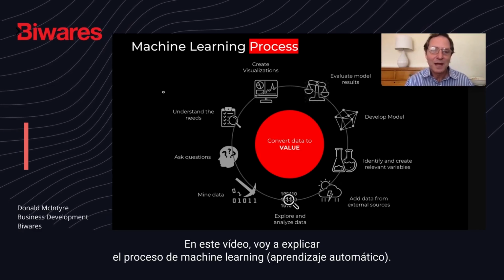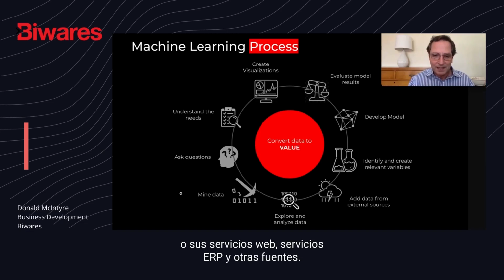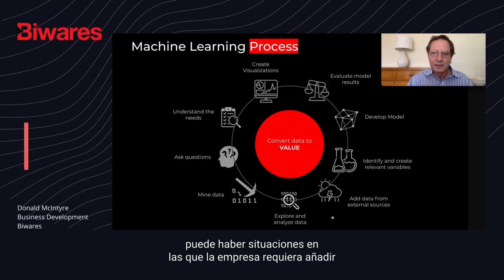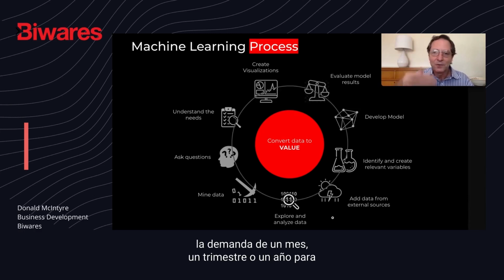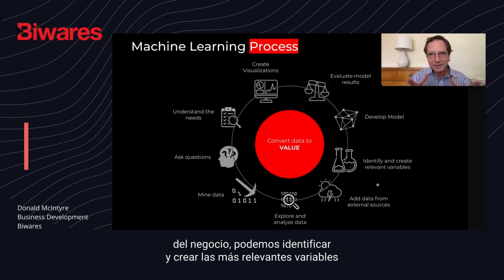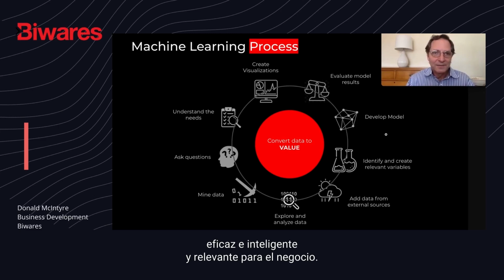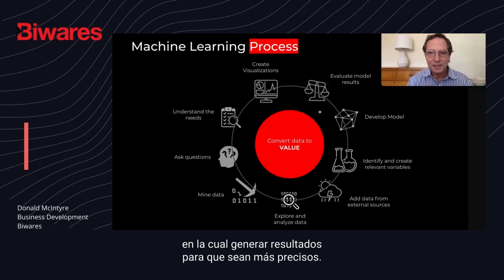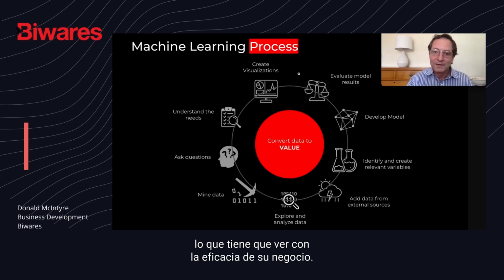El proceso de Machine Learning y como puede mejorar el rendimiento de un negocio.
Este video desarrollado por  Biwares  explica el  proceso de Machine Learning y cómo este proceso puede ser implementado en negocios de distintas industrias para mejorar su desempeño.
Todas las organizaciones poseen información que puede ser convertida en datos valiosos para mejorar el el desempeño de los negocios.
Si te interesa conocer más sobre el machine learning y como puede aplicar a tu empresa. Puede visitar

This video developed by Biwares explains the Machine Learning process and how this process can be implemented in businesses from different industries to improve their performance.
If you are interested in learning more about machine learning and how it can apply to your company.